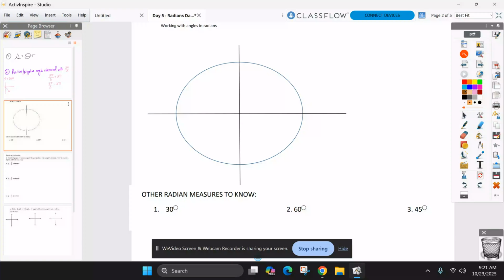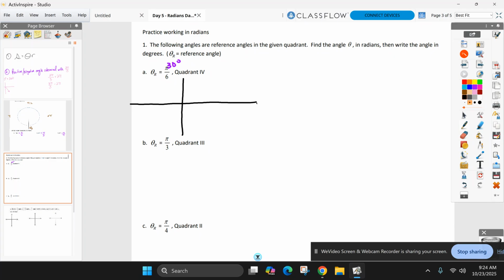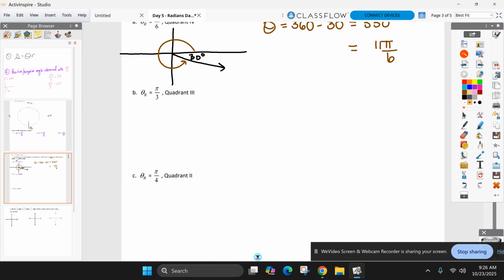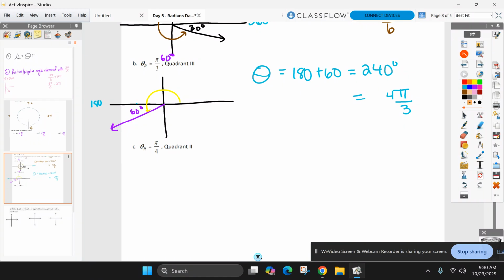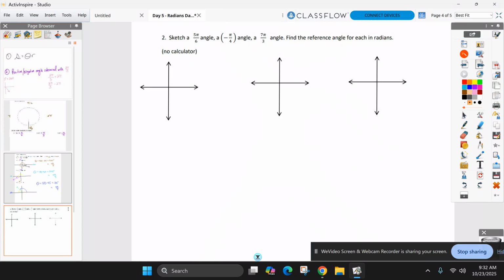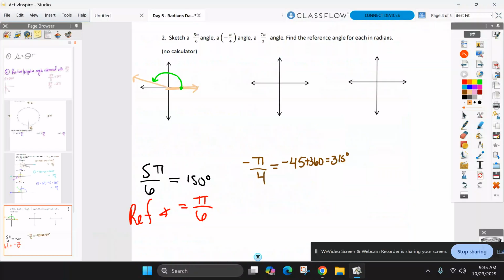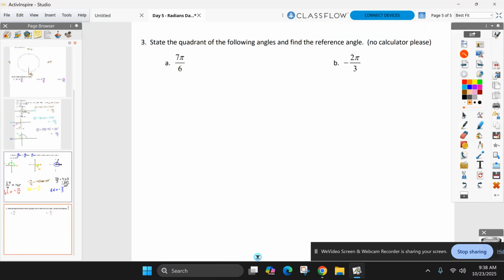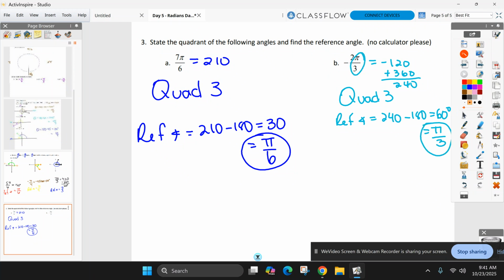A2B October 23rd - Unit 3 Day 5 - Radians Day 3